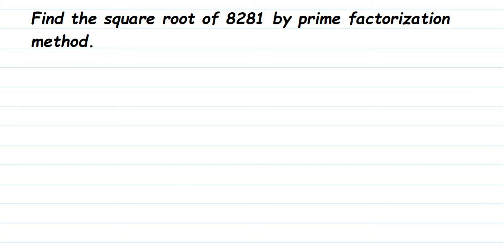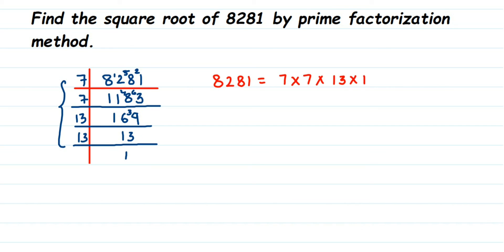Find the square root of 8281 by prime factorization method. Square and square root class 8 maths